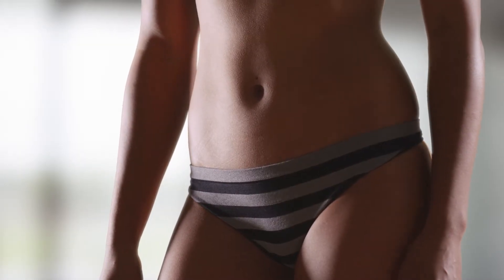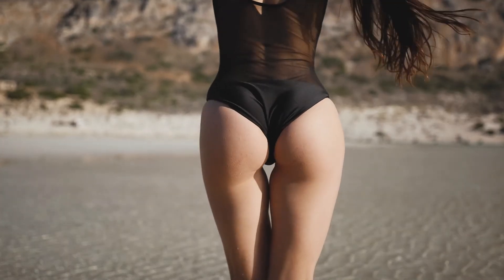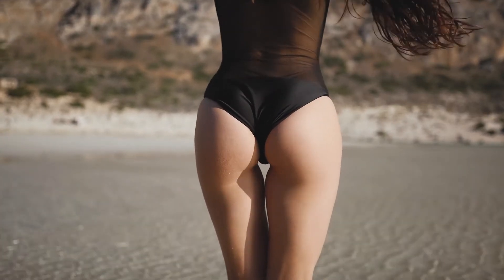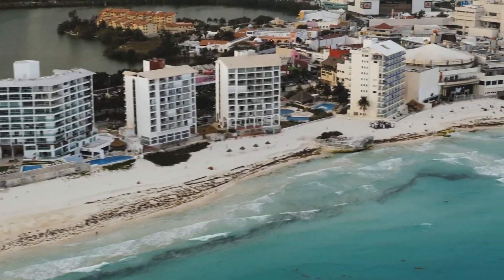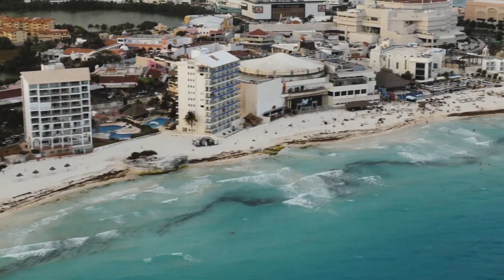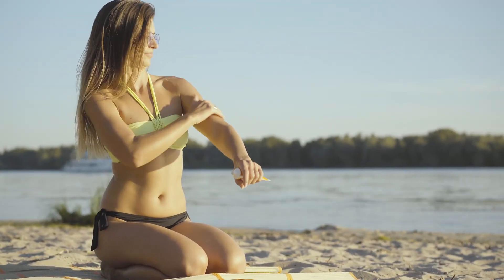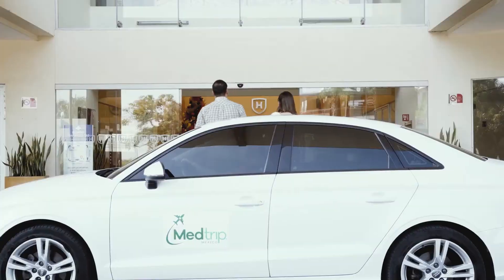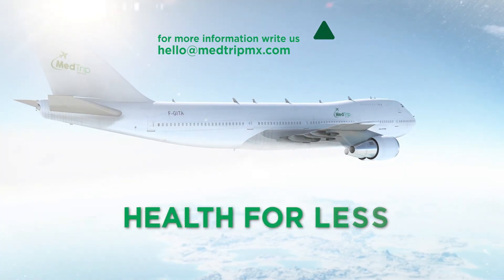Get a Summer Body - Plastic Surgery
What do Summer Body includes?

-Liposuction
-Breast Augmentation
-Buttock Augmentation